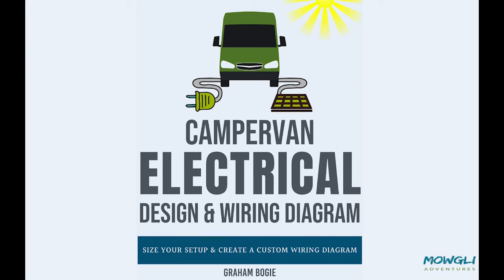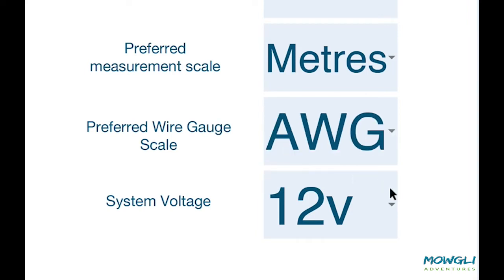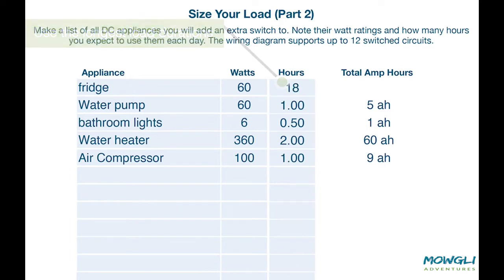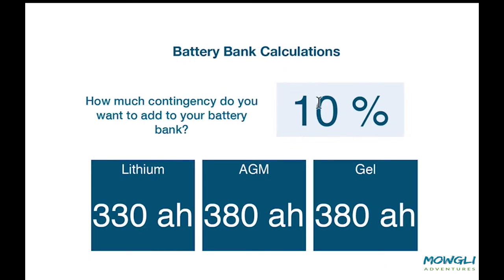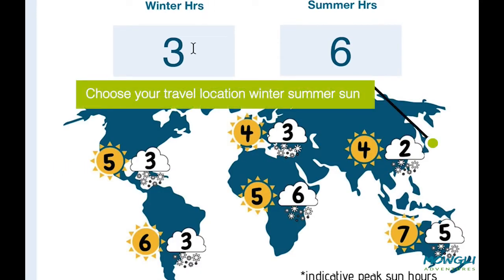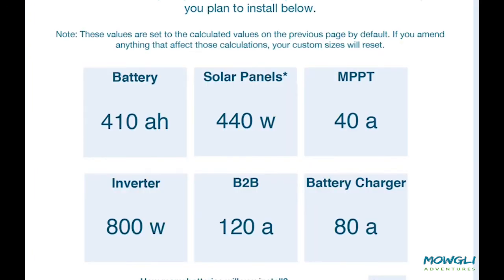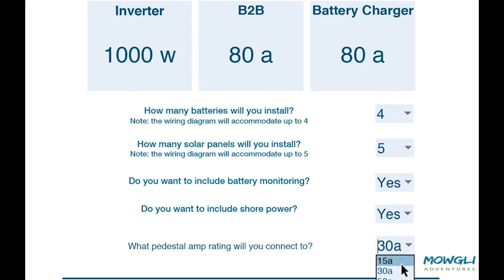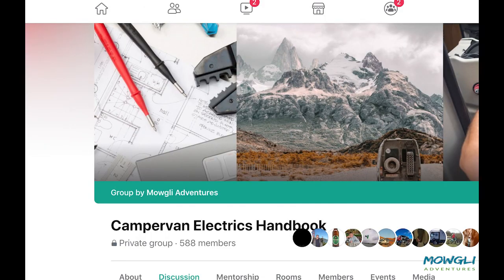Campervan Electrical Design & Wiring Diagram Tutorial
Calculate your entire campervan electrical system, including solar, batteries, wire gauges, fuses, switches and relays and automatically generate your bespoke wiring diagram.

The Campervan Electrical Design & Wiring Diagram does exactly what its name suggests.

With a few details about your electrical devices and how you’ll use them, the in-built calculator will size your entire system.

You can customize every component too.

Your bespoke wiring diagram is automatically generated as you progress, ready for you to begin your installation straight away.

Features
✅ Shore Power hook up for 110-130v (15a, 30a & 50a) AND 220-240v mains supply.
✅ Calculates how much power your solar panels can produce wherever you are in the world, year-round!
✅ Tells you if you have enough solar to provide all your power needs and if not, exactly what the shortage is in amp hours, so you can compensate with hook-up or extra battery capacity.
✅ Every component is customizable when you want to override the calculated minimum sizes.
✅ 12v, 24v AND 48v battery banks
✅ Calculates battery bank size for Lithium, AGM AND Gel.
✅ Calculates the minimum size inverter needed, without limitations.
✅ Calculates alternator charging component sizes – B2B or VSR.
✅ Enter your circuit lengths in metres OR feet.
✅ Automatically calculates wire gauges in either AWG OR mm².